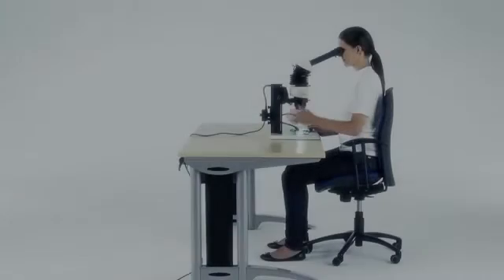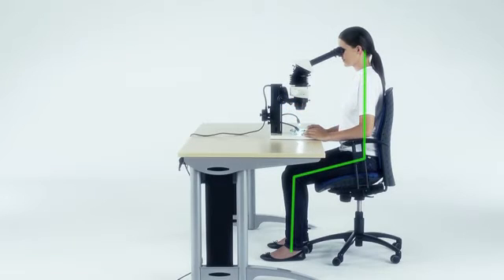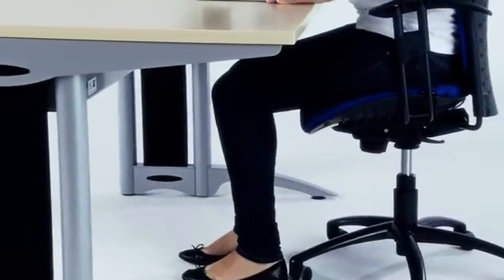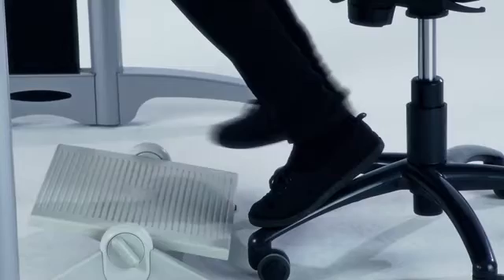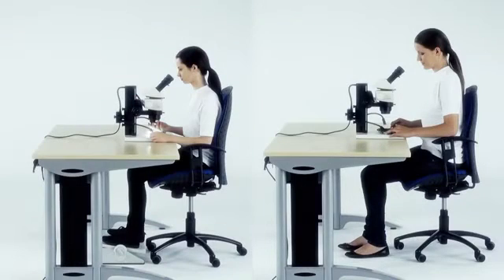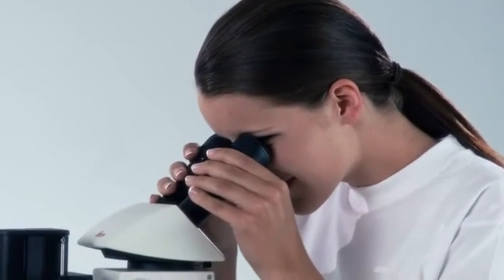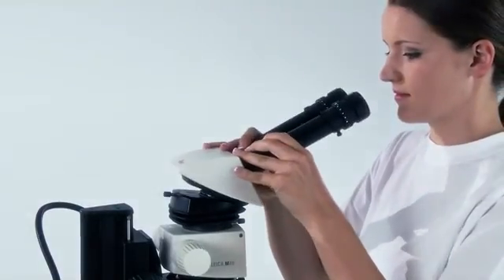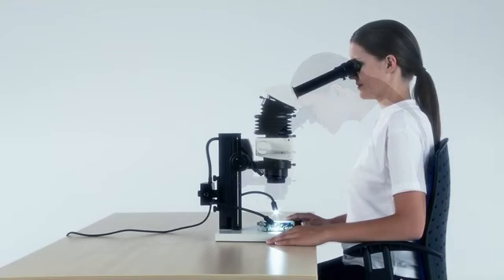Microscope workplaces: how to reach the optimal working position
Working with a stereo microscope for several hours a day demands a high degree of concentration and strains users’ eyes and posture muscles. This video will guide you how to reach the optimal working position.